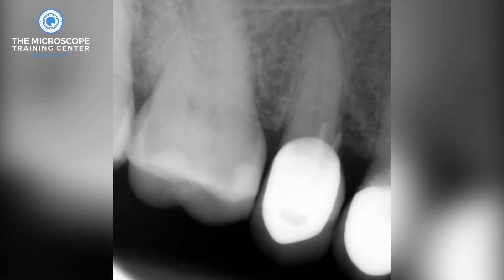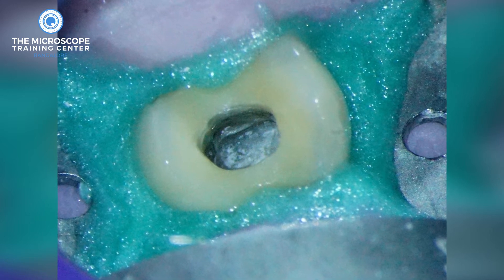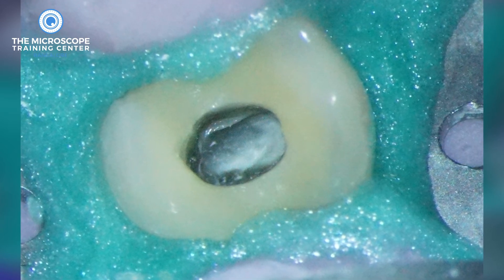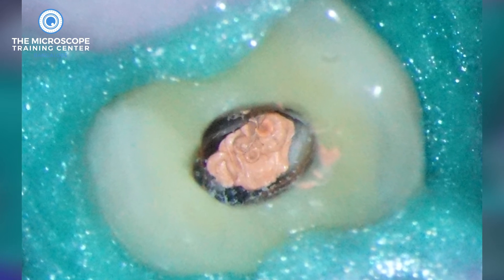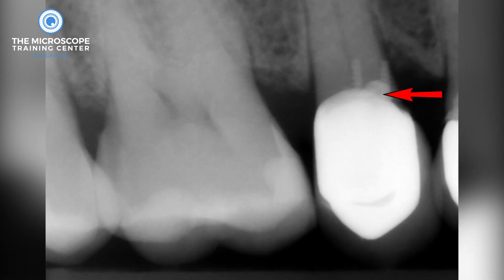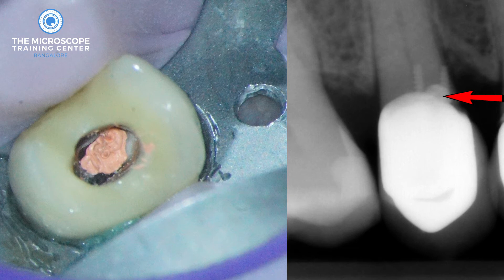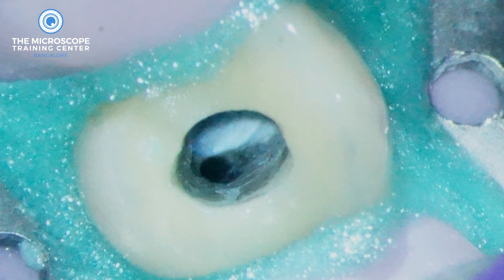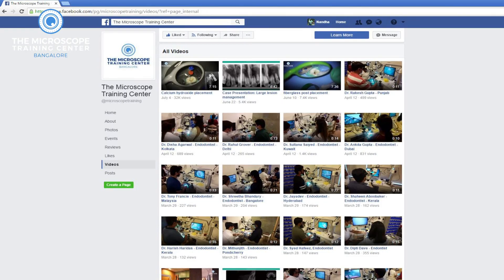access through crowns